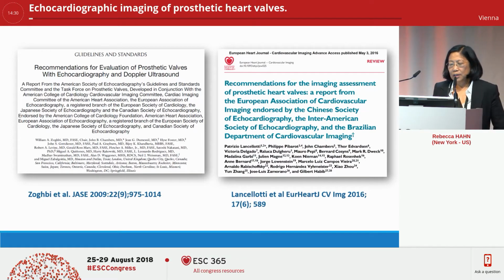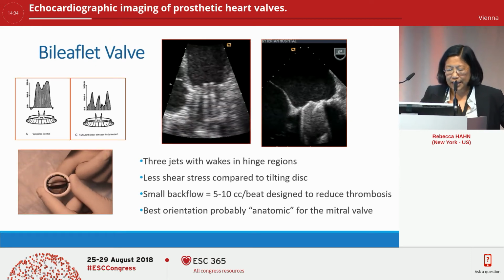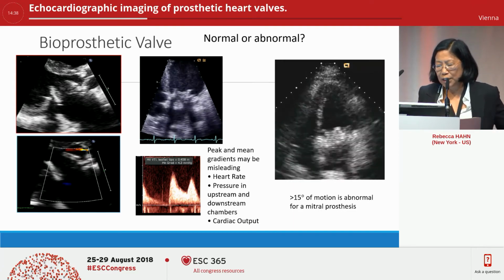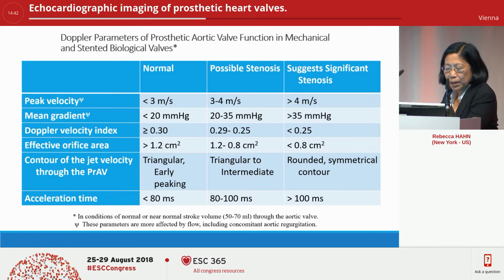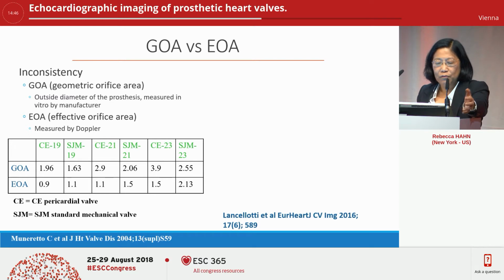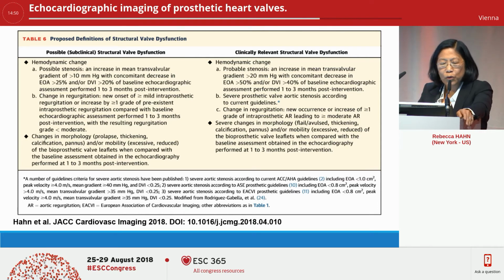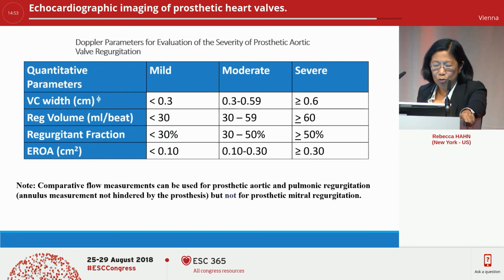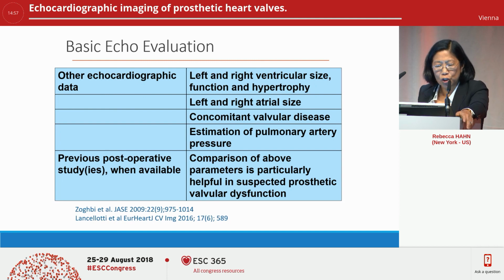Echocardiographic imaging of prosthetic heart valves